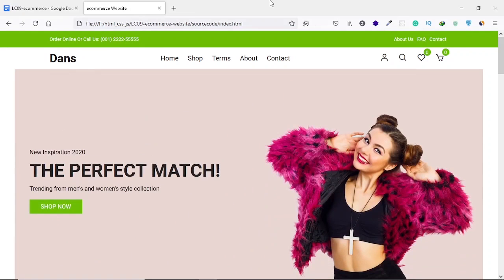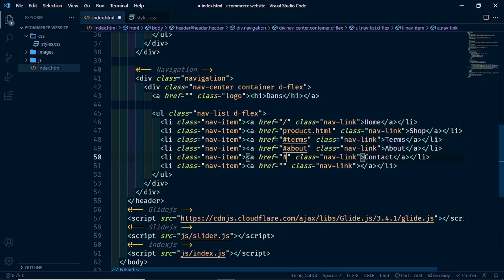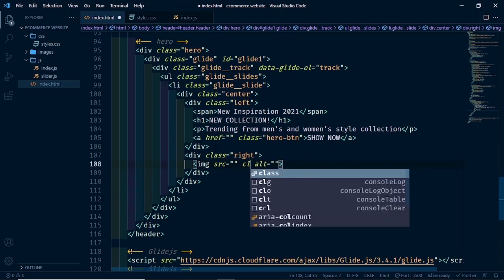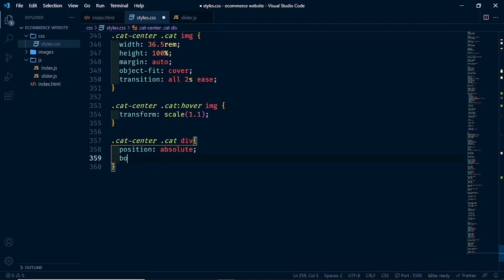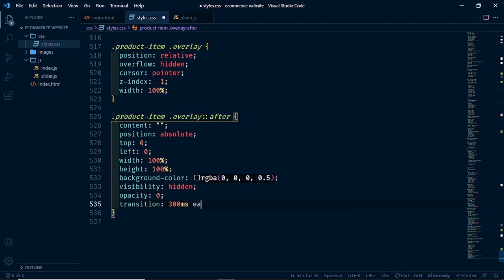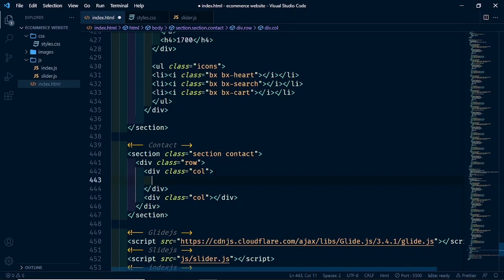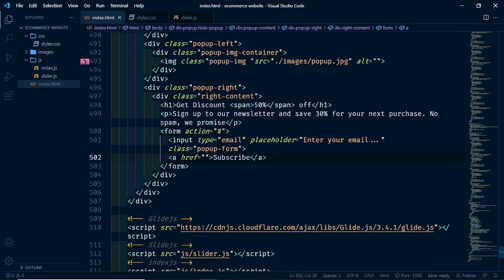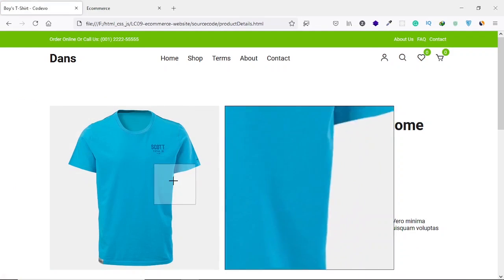How to Make a Multi-Page Ecommerce Website with HTML, CSS and JavaScript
How to Make an Ecommerce Website with HTML, CSS and JavaScript

⏰ TimeStamp ⏰
00:00 Intro
2:18 Project Setup
8:23 Navigation
39:32 Hero Section
1:07:52 New Arrival Section
1:45:00 Contact Section
2:02:43 Popup